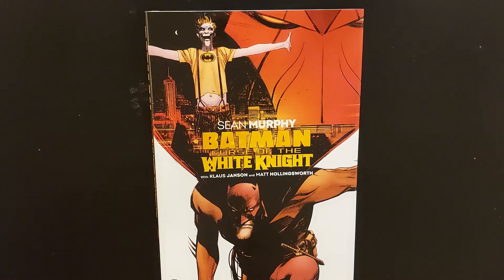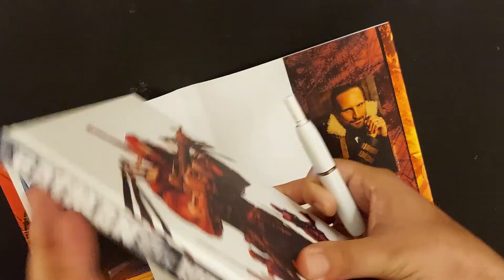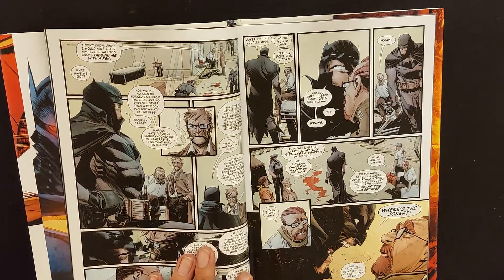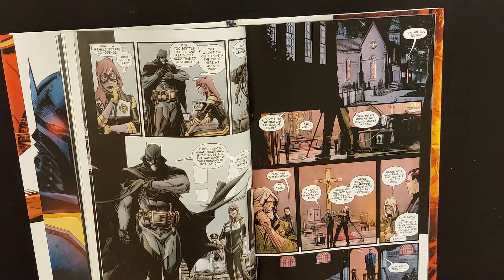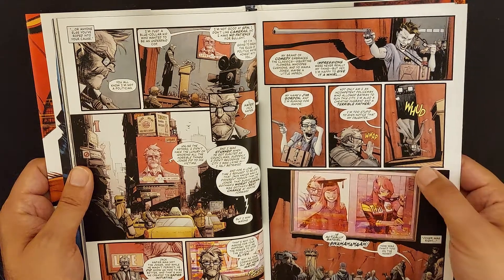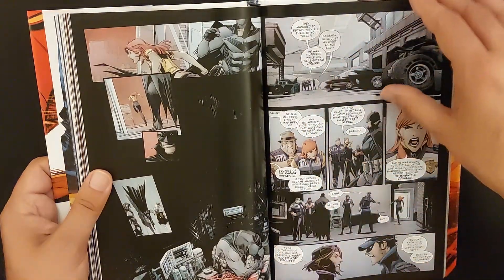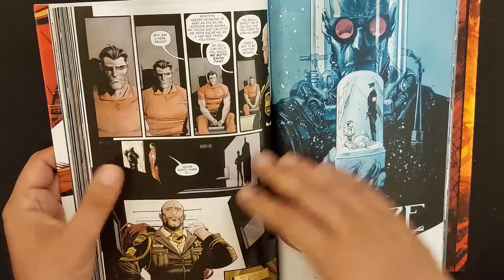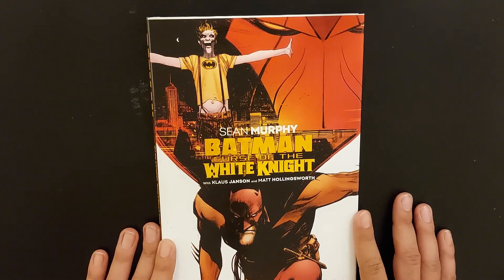BATMAN - Curse of the White Knight HC | FLASH REVIEW by Deviant.fun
«Ancient curses are awoken and timeless secrets are revealed in this explosive sequel to the critically acclaimed blockbuster Batman: White Knight from writer/artist Sean Murphy! The Joker recruits Azrael to help him expose a shocking secret from the Wayne family's legacy-and run Gotham City into the ground! As Batman rushes to protect the city and his loved ones from danger, the mystery of his ancestry unravels and Batman begins to question everything he thought he knew about himself and his place in Gotham. With Gotham City's identity and institutions hanging in the balance, Barbara Gordon decides to take matters into her own hands - but will her rogue actions play right into The Joker's plans? After tragedy strikes, Renee Montoya steps into the fray to lead the GTO and restore order to the chaos that is quickly consuming Gotham City. Lightning-quick pacing and an all-star cast of Gotham's heaviest hitters will keep you on the edge of your seat until the breath-taking finale of this second instalment of the White Knight saga! Collects Batman: Curse of the White Knight #1-8 and Batman: White Knight Presents Von Freeze #1.»